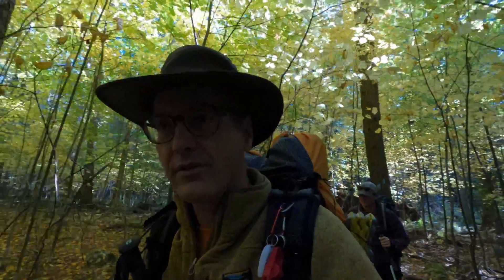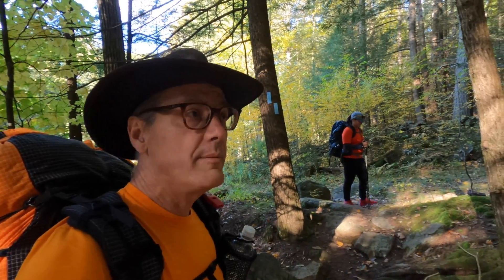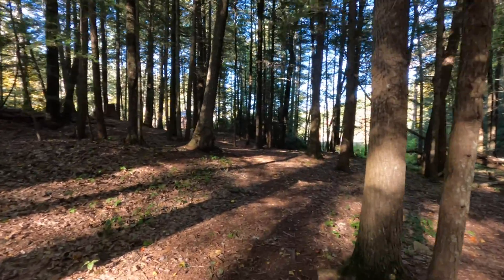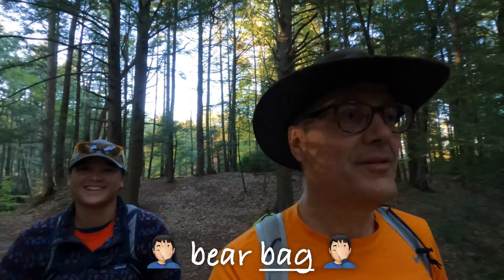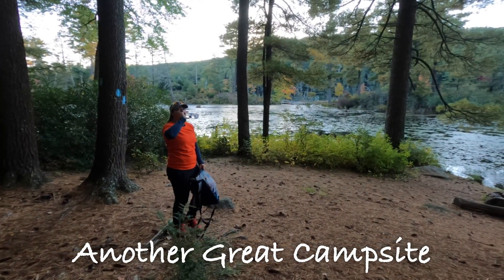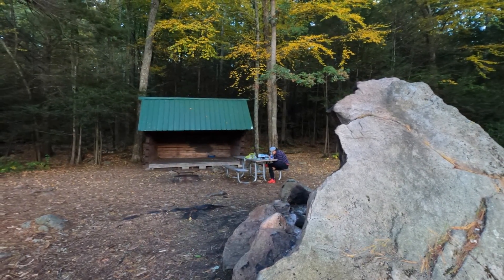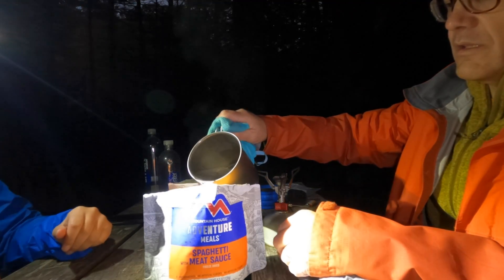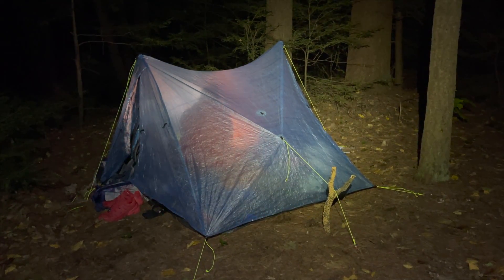Fall Backpacking at Bigelow Hollow State Park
My daughter Amanda was back in Connecticut and we wanted to get in an overnight backpacking trip in Eastern Connecticut. Bigelow Hollow State Park and Nipmuck State Forest have excellent options for backpacking.

Hi I’m John and I enjoy being outdoors. I am passionate about hiking, biking (road cycling and mountain biking), backpacking, bikepacking, and snowshoeing. I love traveling in our Class C Motorhome and visiting our national parks. I enjoy the natural and historical aspects of the outdoors and often share that on my videos. I also enjoy putting together videos that capture my adventures. I’m not an expert, and I try not to offer too much advice. If you’re like me, I suspect you’ll find value in most of these adventures.

Camera Equipment: GoPro Hero 9 Black/Media Mod and iPhone 12 Pro Max
Microphone: Rode Wireless GOII
Editing Software: iMove, GarageBand

Chapters
0:00 - Welcome/Teaser
0:10 - Intro/The Plan
0:52 - The hike in
3:06 - South Shelter
3:52 - Camp Chores
5:30 - Breakneck Pond
7:33 - East Shelter
8:20 - Back to Camp
8:27 - Dinner
11:25 - Morning Day 2
13:48 - Heading Back